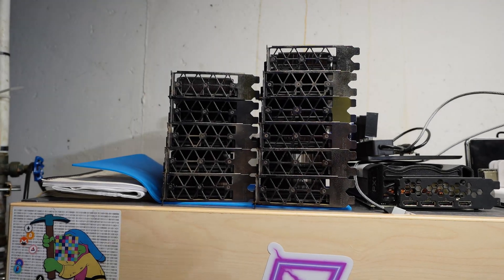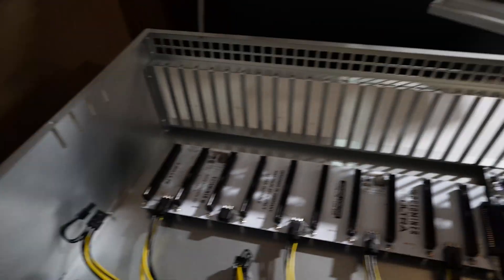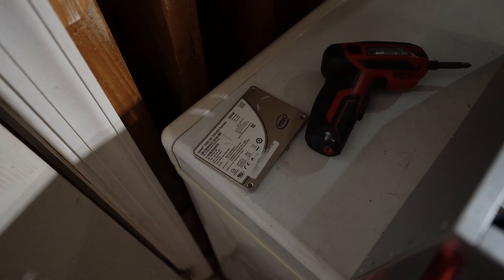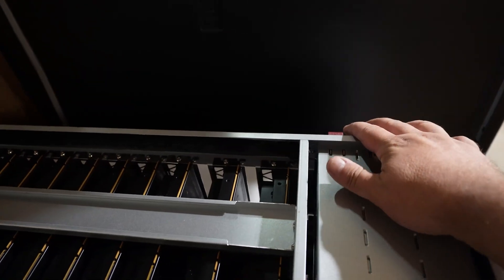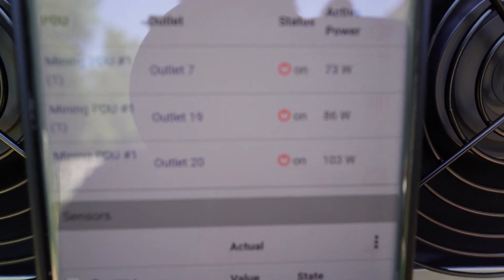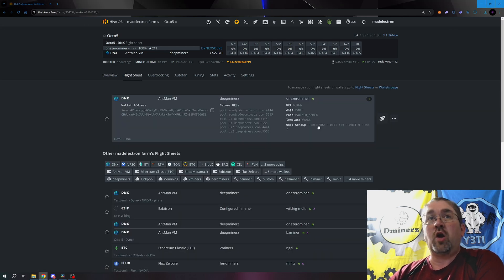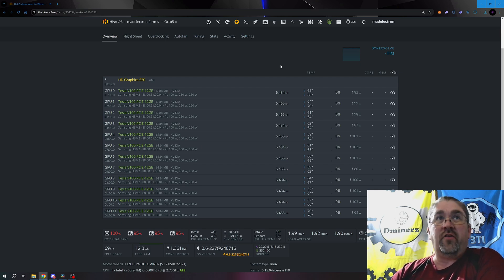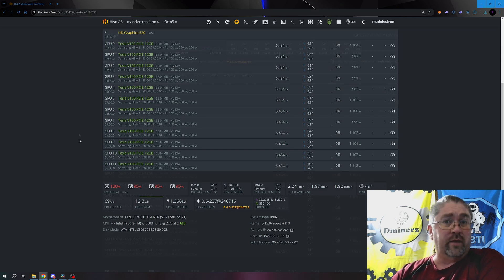Nvidia CMP 100-210 Rig Build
Today we're building an Octominer rig with 12 CMP 100-210 GPUS.  The Octominer case is a 1st Gen x12 that is much shorter then the current version of the Octominer X12.